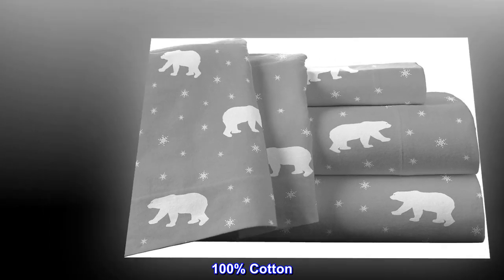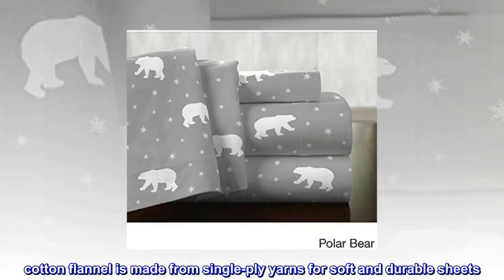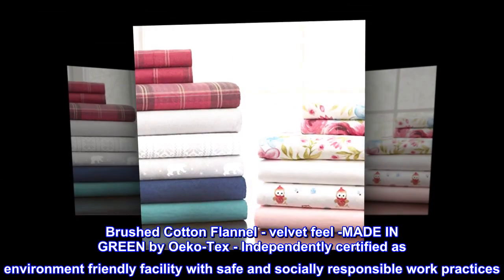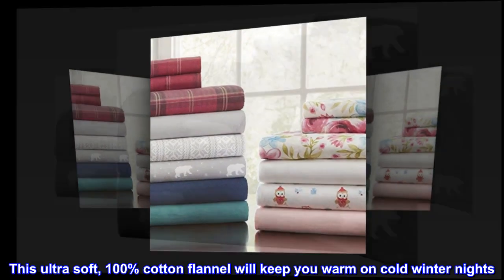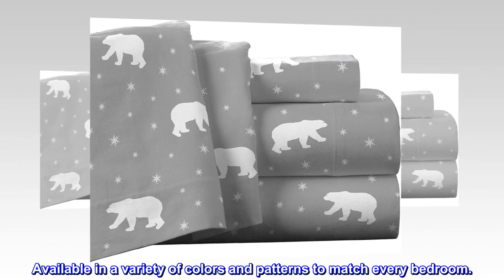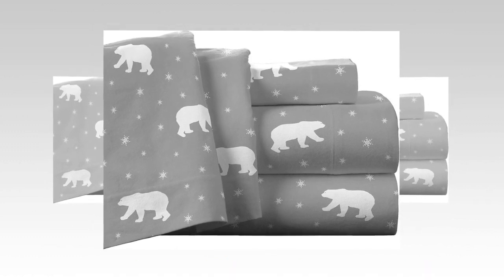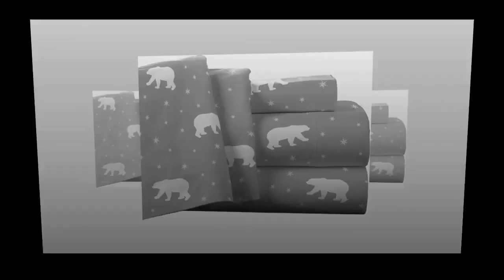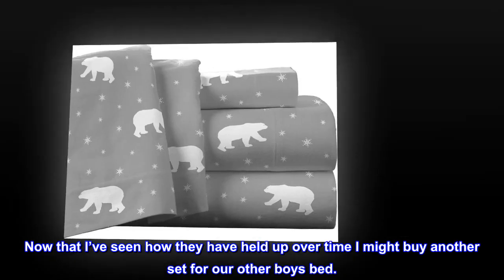Pointehaven Flannel Deep Pocket Set with Oversized Flat Sheet, California King, Polar Bear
100% Cotton
Imported
100% Cotton, Super Heavy Weight
175 GSM / 5.16 oz. cotton flannel is made from single-ply yarns for soft and durable sheets
Cal King sheet set includes: 1 flat sheet: 108" width x 108" length, 1 fitted sheet: 72" width x 84" length , and 2 king pillow cases: 21" width x 41" length
Brushed Cotton Flannel - velvet feel -MADE IN GREEN by Oeko-Tex - Independently certified as environment friendly facility with safe and socially responsible work practices
Luxury flat and pillowcases sizes
This ultra soft, 100% cotton flannel will keep you warm on cold winter nights. Pointehaven's 5 oz. (175 GSM) flannel is made from single-ply yarns for soft and durable sheets. Available in a variety of colors and patterns to match every bedroom.

So good I’m back a year later to write a review
I bought these about a year ago. Let me preface by saying I have never liked flannel sheets. They always felt pilly and too sticky and warm. I bought these for my sons bed for winter and was looking for ones with deep pockets. These are by far the best flannel sheets I’ve ever had. They are a very smooth flannel. I’ve washed them multiple times and still no pilling. The pockets are super deep which can be hard to find for a twin mattress, and the pillow case also has a nice deep envelope closure. Now that I’ve seen how they have held up over time I might buy another set for our other boys bed.